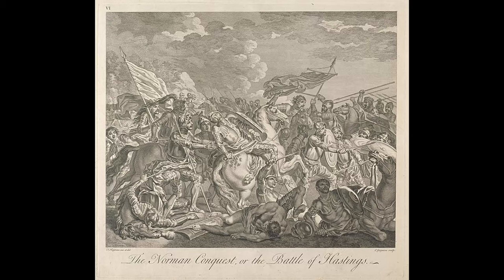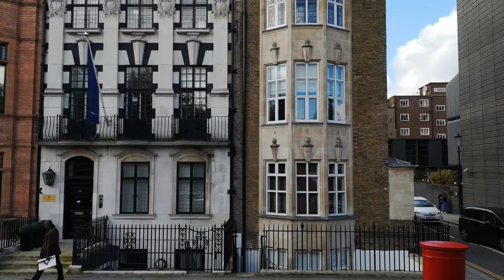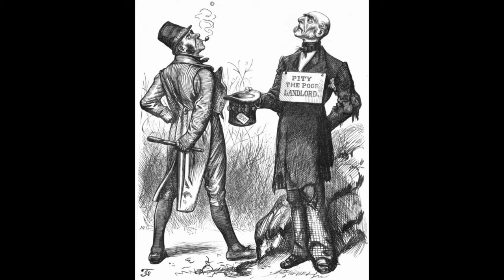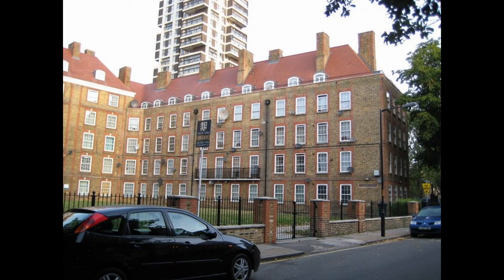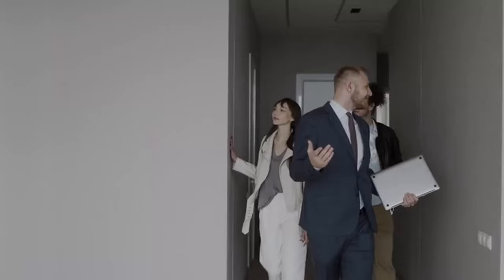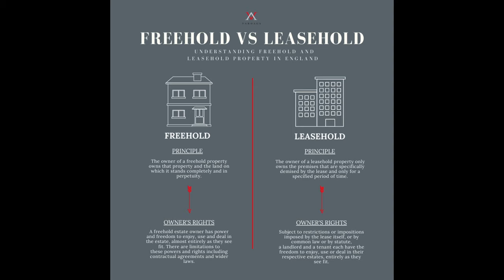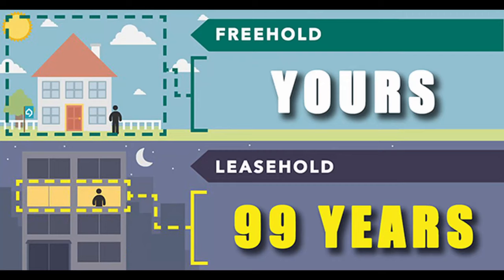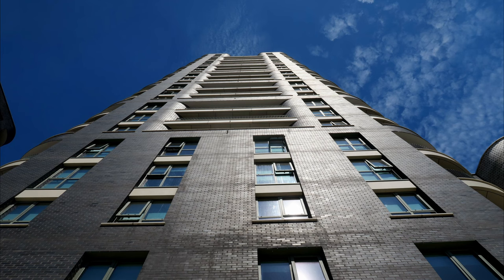# 31 - Freehold and Leasehold Explained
Here you will learn about the current British property freehold and leasehold system, its history, as well as its current state.

Images:

WikiCommons: Fondazione Mansutti, François Vivares, Alexander Bobrov, Lktesar, Mahlum,
Nigel Cox, Mikhail Nilov, Mike B, Carlesmari

Unsplash: Toa Heftiba, Benjamin Elliott, sarandy westfall, K HOWARD, Gonzalo Facello,
the blowup, Aaron Gilmore, Benjamin Davies

PEXELS: RODNAE Productions, George Morina, Declan Connor, Anastasia Shuraeva, Pavel Danilyuk,
Dronce Scot, Balazs Bezeczky